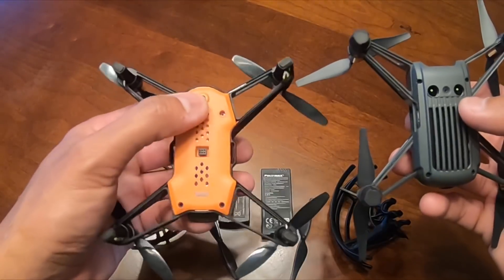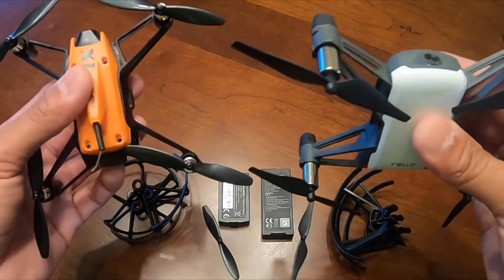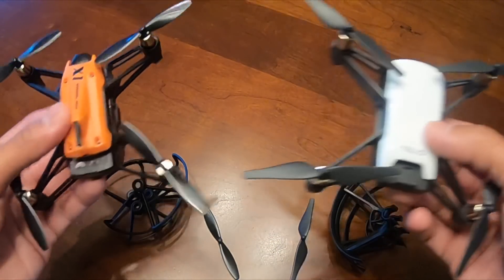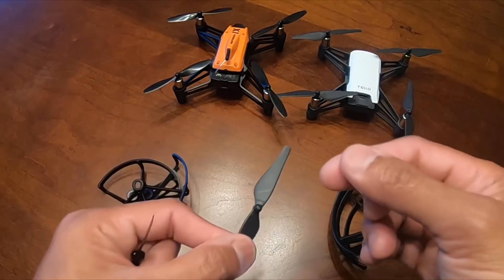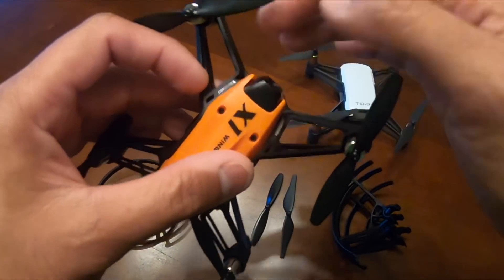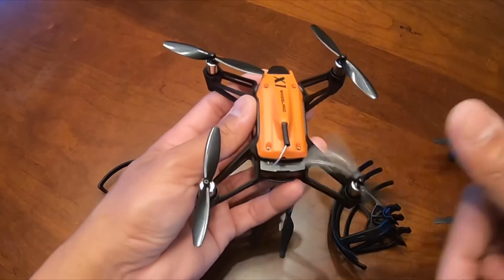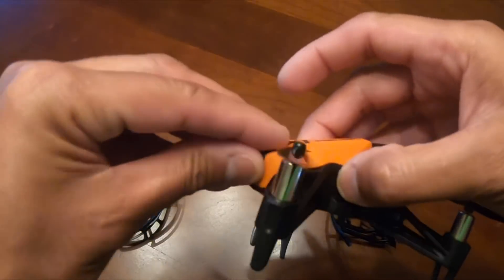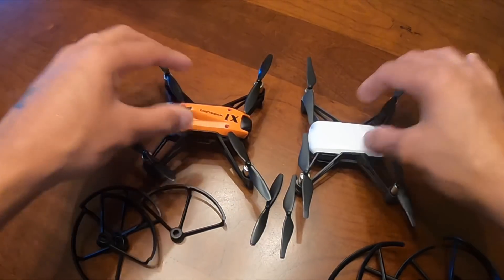Wingsland X1 FPV vs Dji Ryze Tello size comparison and more!🤔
Tello and the Wingsland x1 size comparison to a batteries, propellers and prop guards also the down sensing flow cameras and gives you an idea what this to this Micro drone it’s all about.